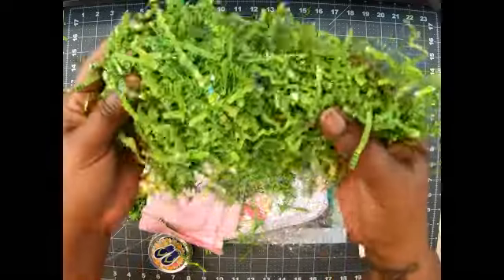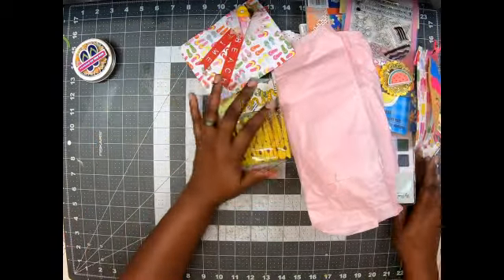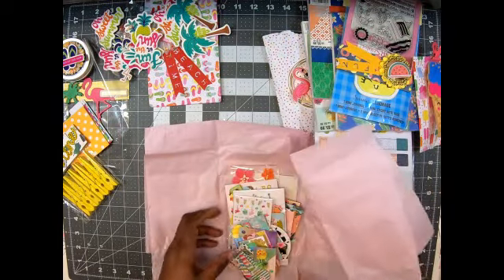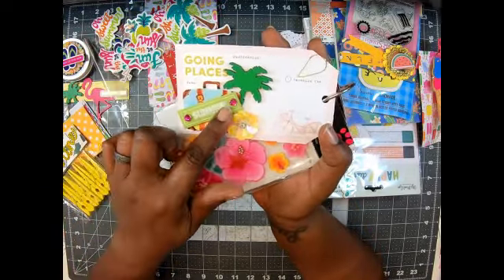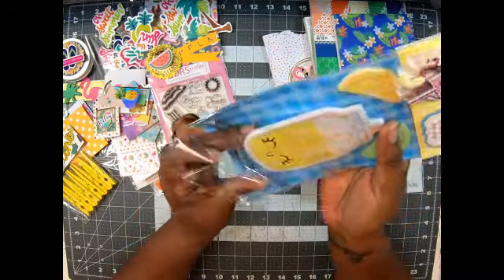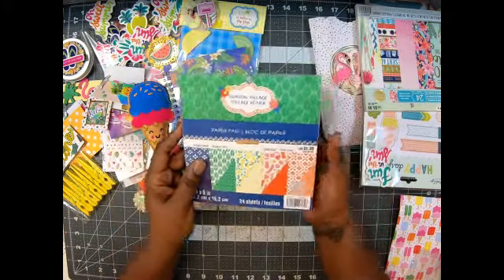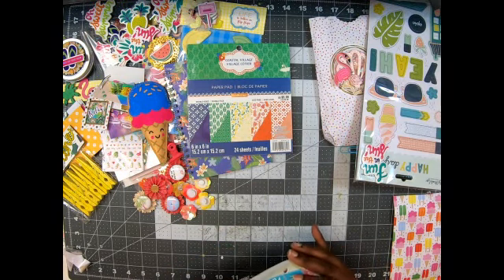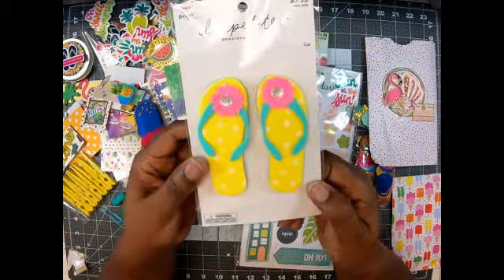Happy Mail from Alexandra L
OMGoodness! Come check out what I received from my friend Alexandra who is Apollonia1017 on IG! Thank you so much Alexandra! These goodies are amazing!  Let me know what you think!